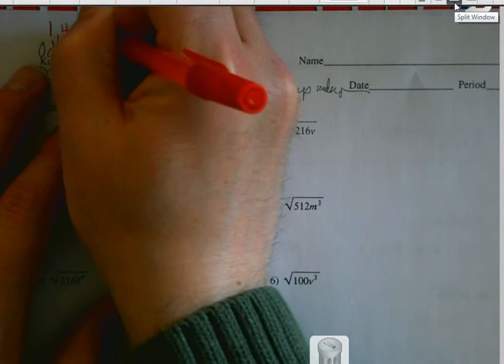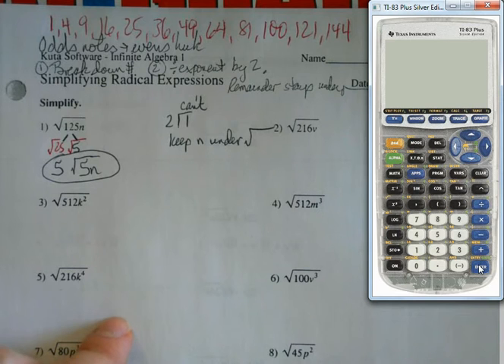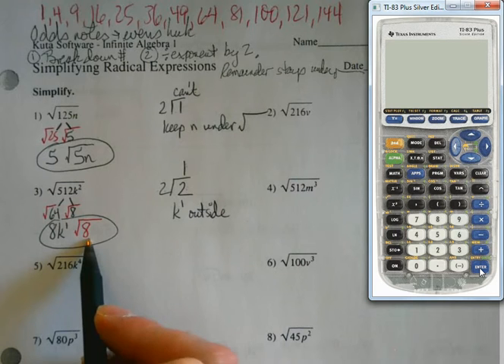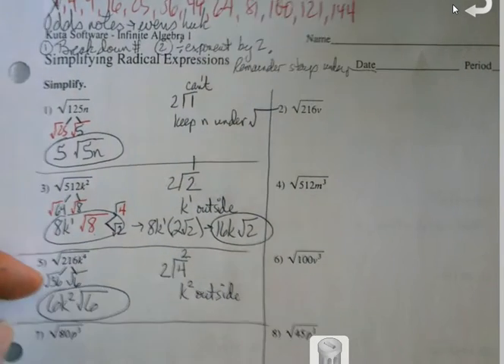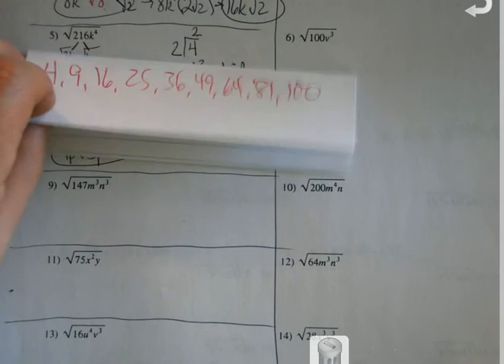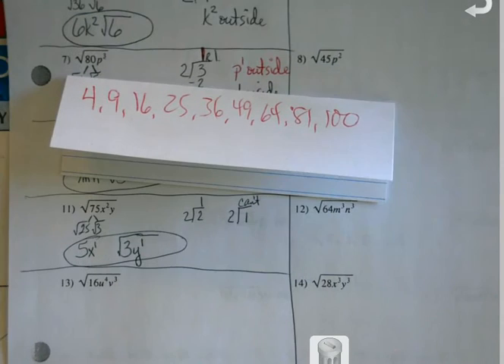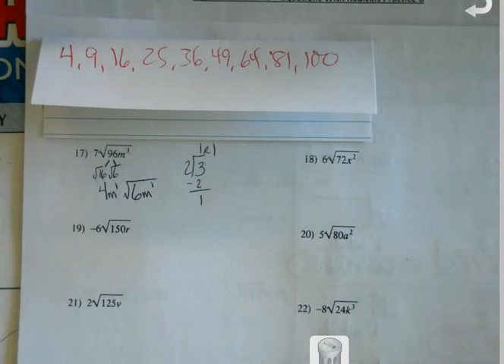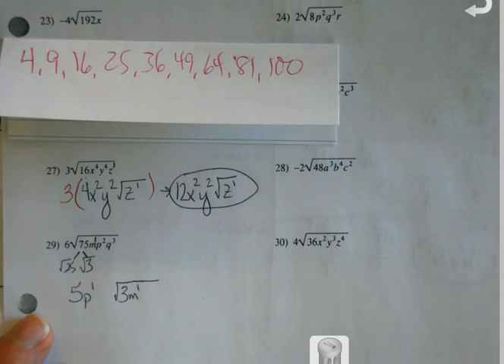Algebra 1 Unit 9 Simplifying Radical Expressions with variable terms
We break down radicals but now add the task of having variables to break down as well.